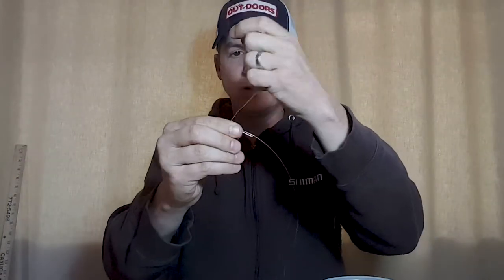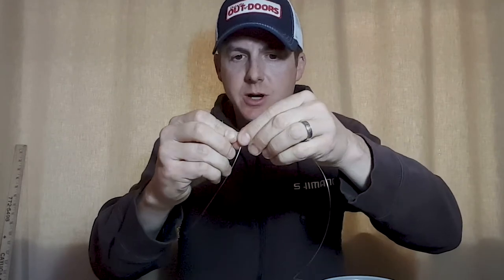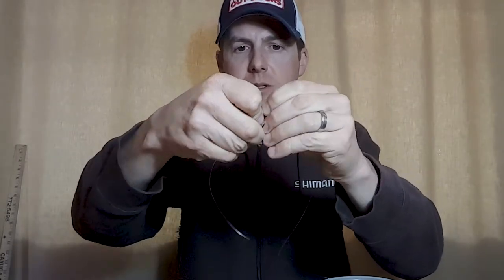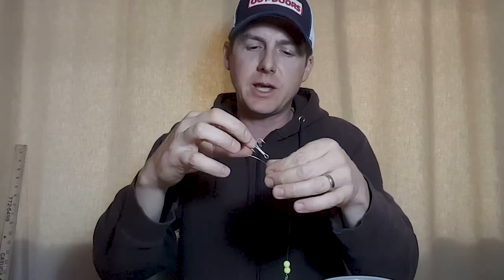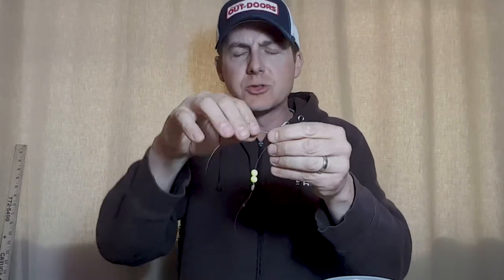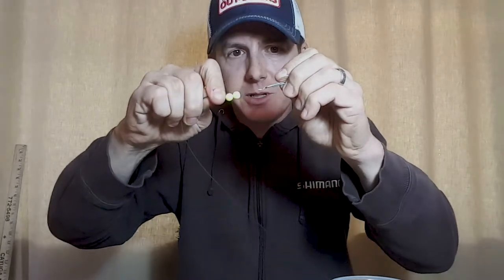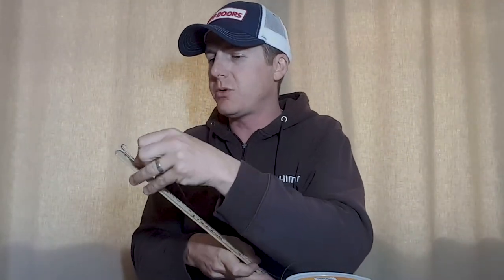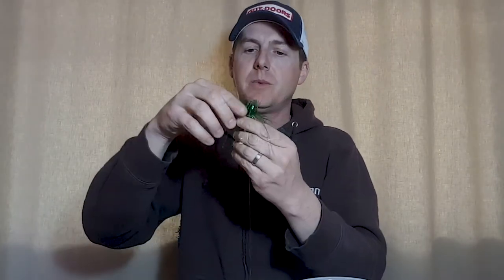Tying flies for trolling Great Lakes salmon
OOD's Jason Forde demonstrates how to rig flies for trolling Great Lakes salmon.